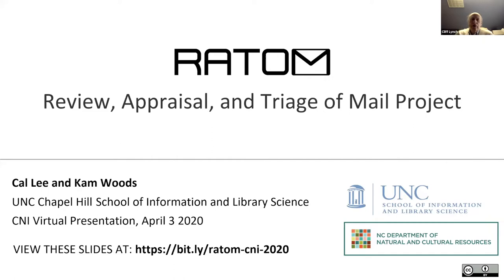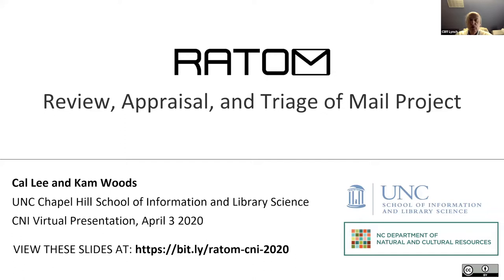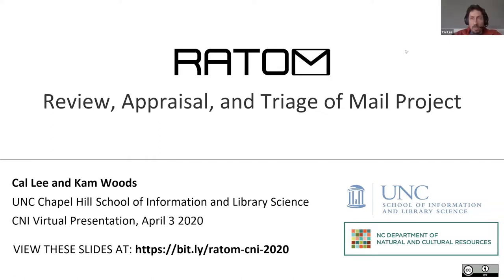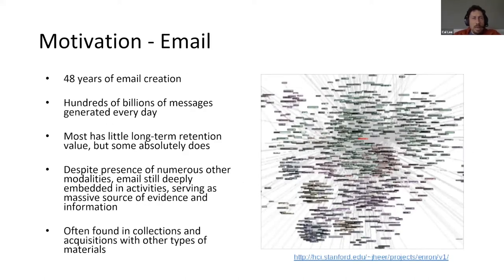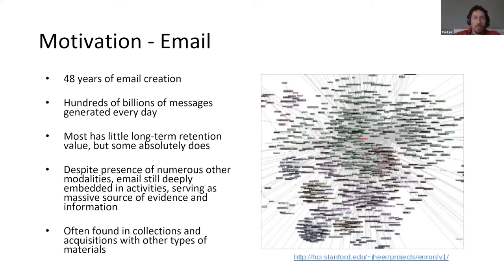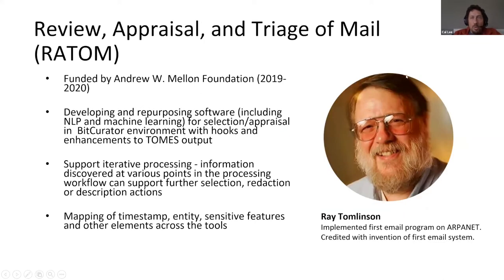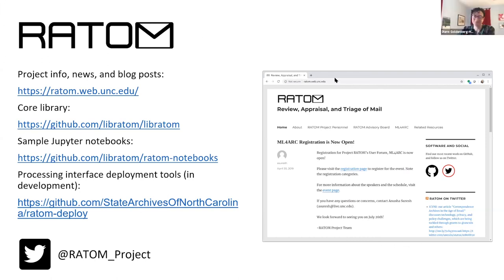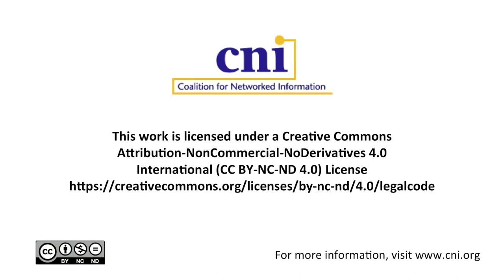Review, Appraisal and Triage of Email (RATOM)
CNI Spring 2020 Virtual Meeting

Christopher (Cal) Lee
Professor
University of North Carolina